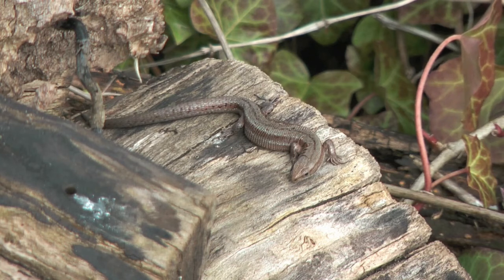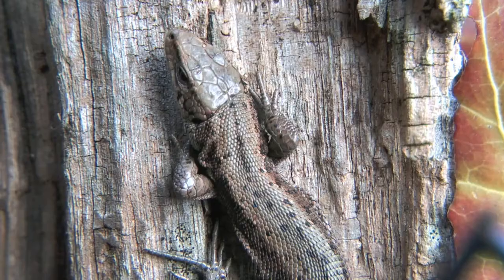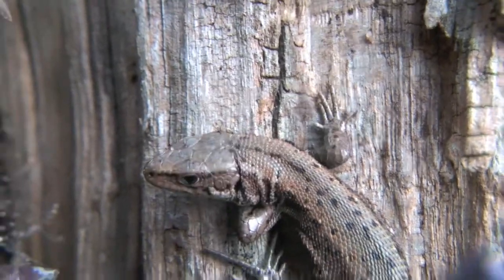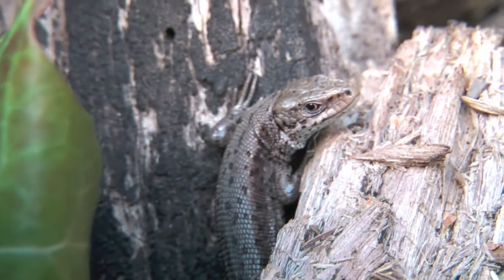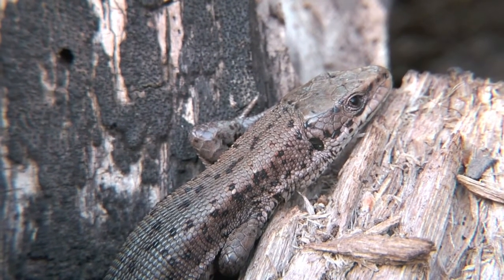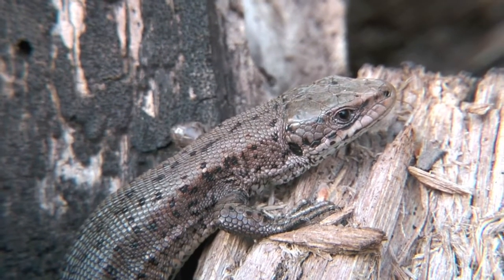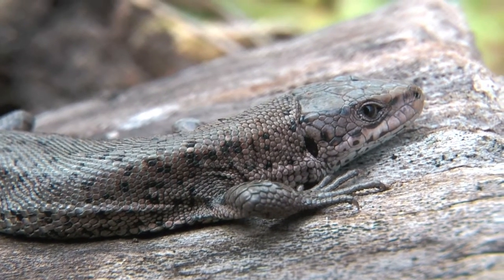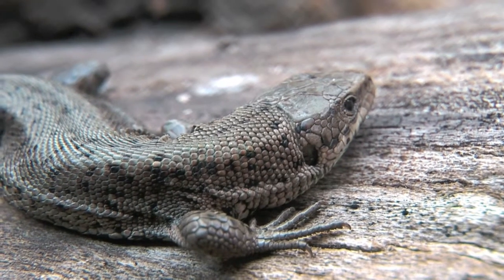Common Lizards at WWT London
During another visit to the Wetlands and Wildlife Trust in London we meet this guy taking photos of Common Lizards. I had to get in there with my lens.